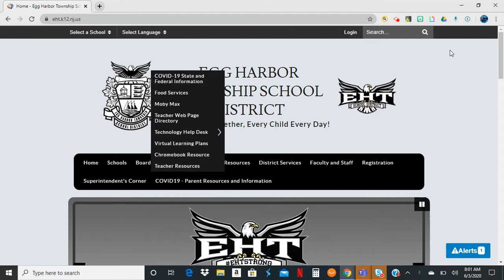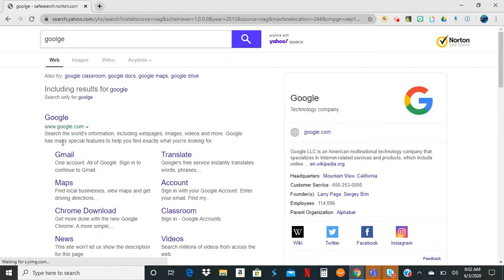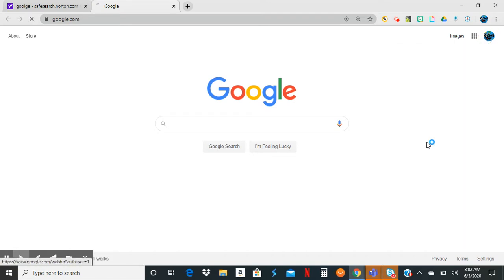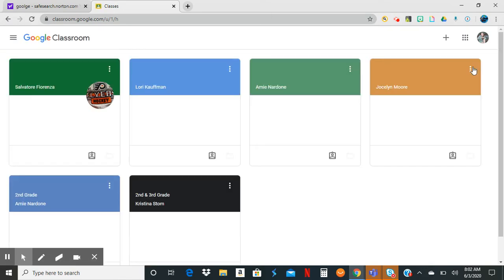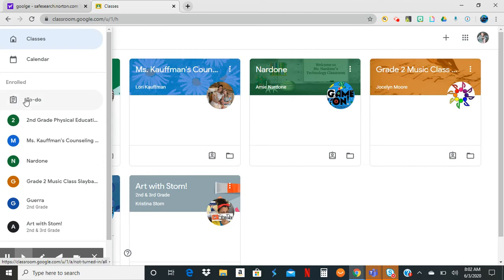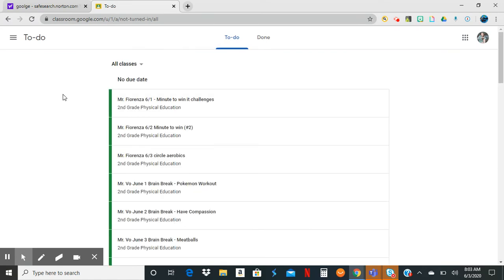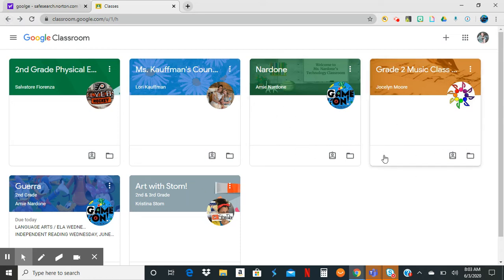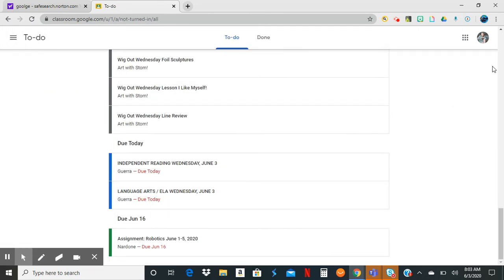How to use the To-Do on Google Classroom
Make sure to check if all your classwork is complete!